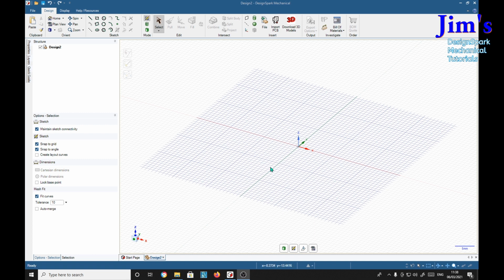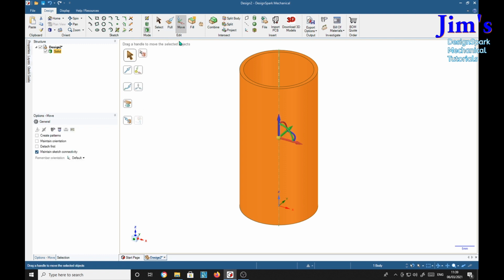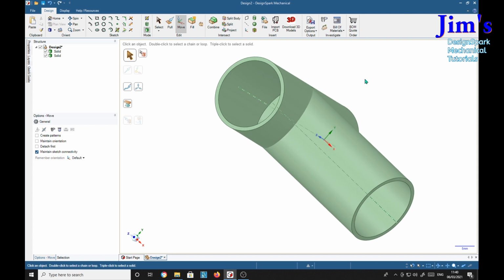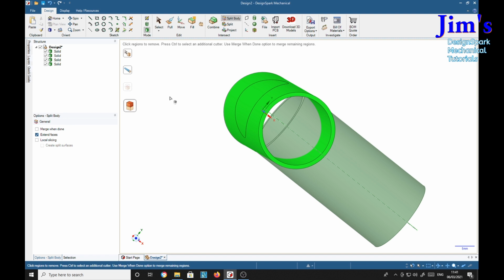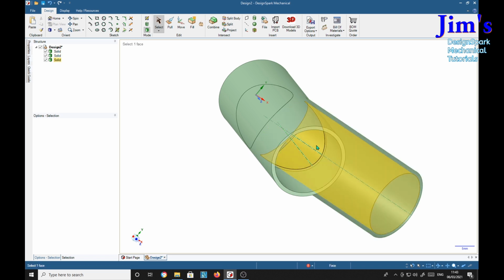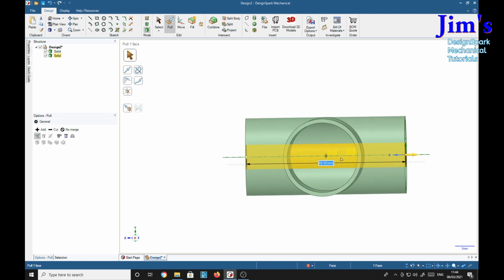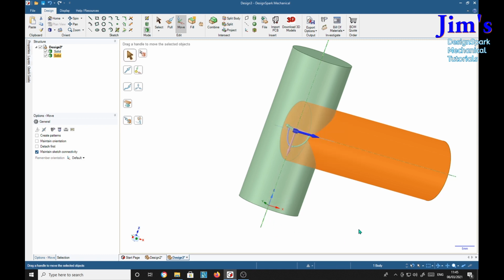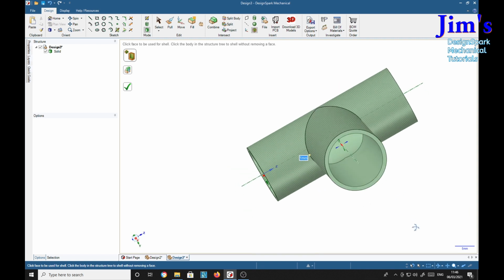Modeling a 'T' shaped pipe.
If feel that you have benefited from this tutorial please consider donating 1GBP into my Paypal account - Bespoke videos can be requested via my Bespoke videos can be requested via my T shaped pipe. Another video inspired by a viewer query. Two methods of how to model a pipe in the shape of a capital 'T'